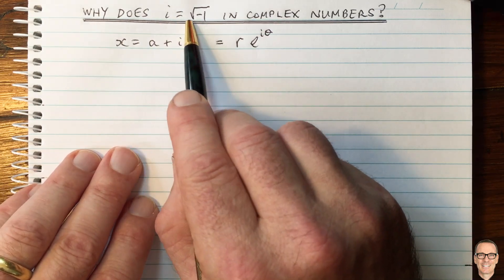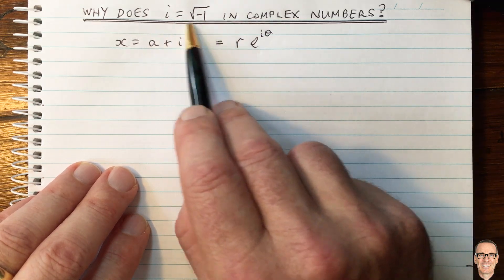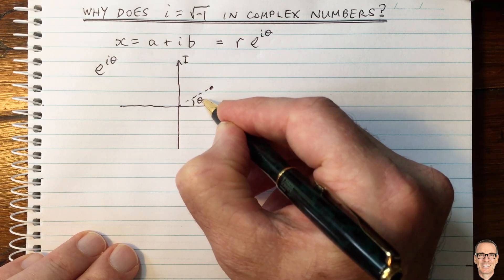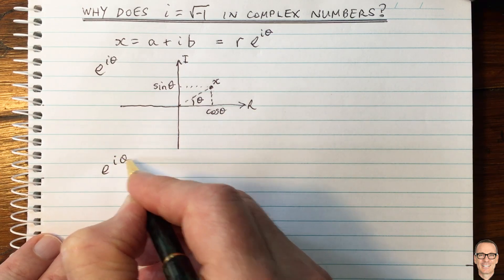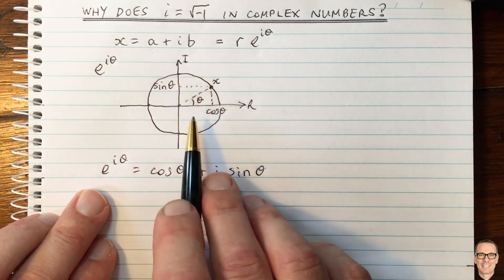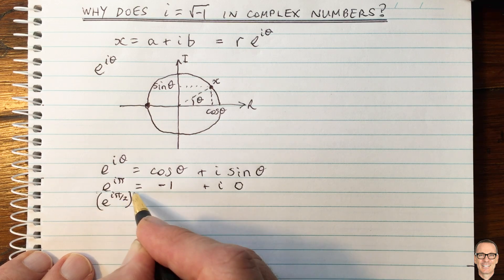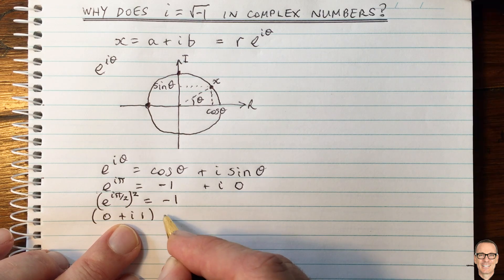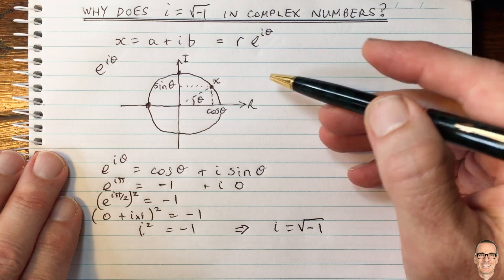Why Does i = sqrt(-1) in Complex Numbers?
Explains why the complex variable "i" equals the square root of negative one.